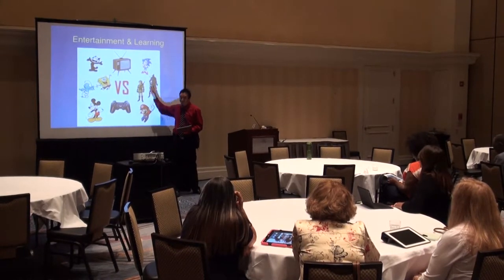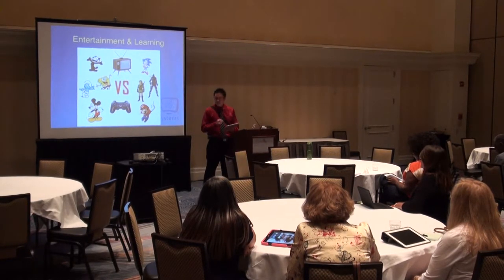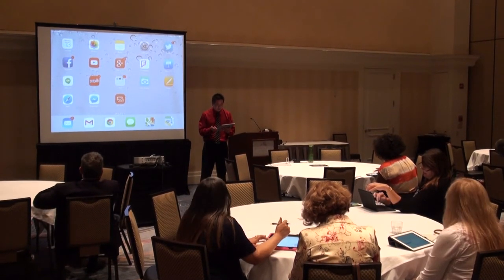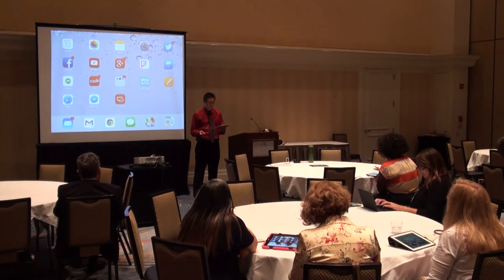NCPN Educator's guide to using iPads in education by Nai Wang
Video recorded from the National Career Pathways Network conference in Orlando Florida in October 2014.

I go over some very basic tips on how to better use an iPad for personal use so they can be more proficient professionally in the classroom.